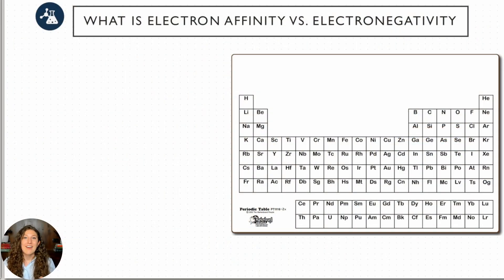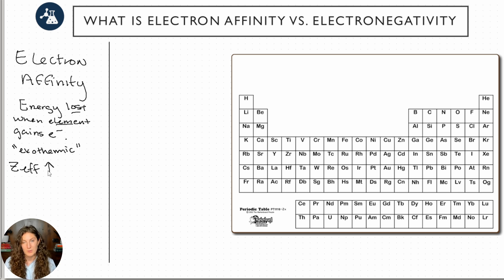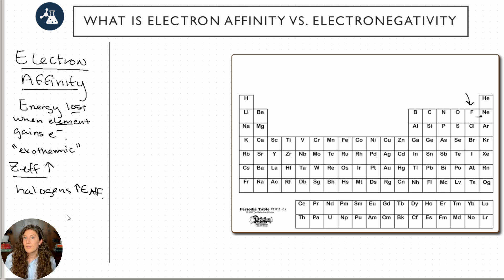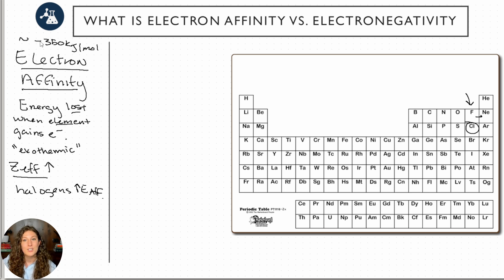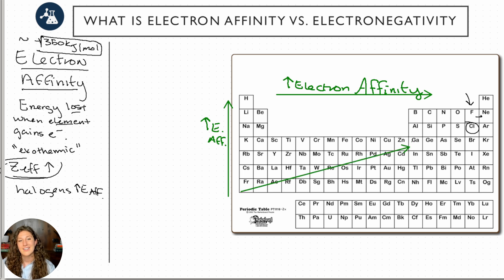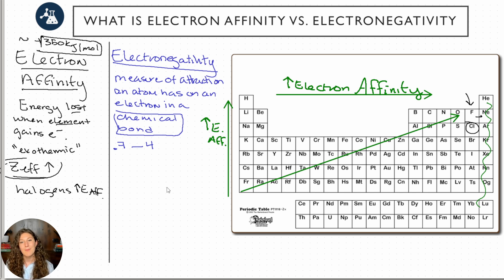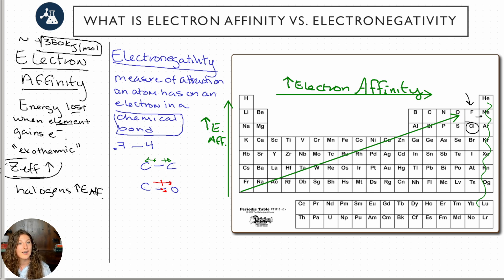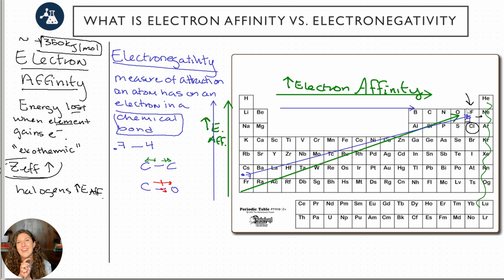MCAT Chemistry: The Difference Between Electronegativity and Electron Affinity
This video teaches the difference between electron affinity and electronegativity for the MCAT! Learn their periodic table trends, connection to effective nuclear charge, the Pauling scale, halogens, noble gases, polar bonds, and more!

0:00 In this video...
0:32 Electron Affinity
4:59 Electronegativity